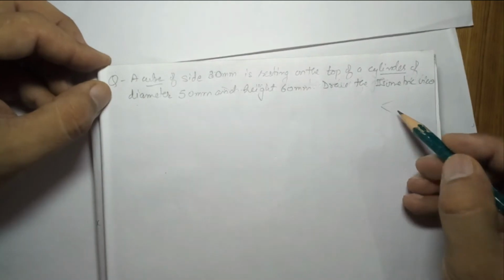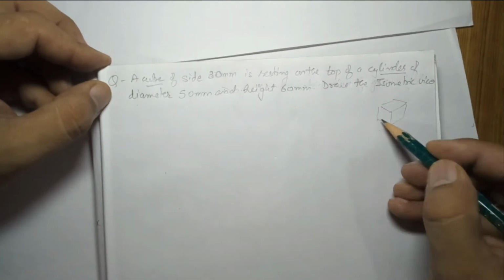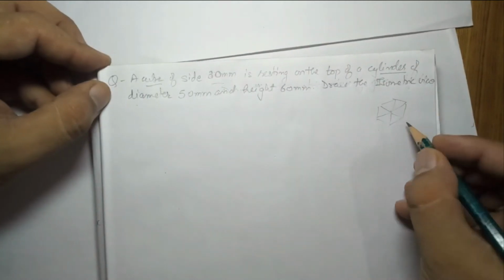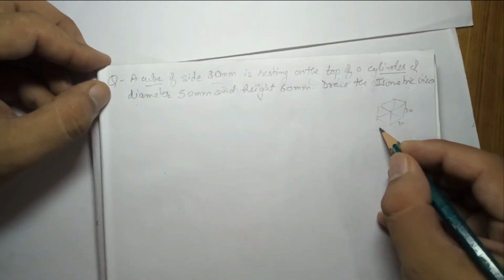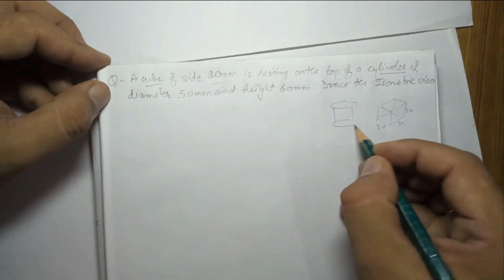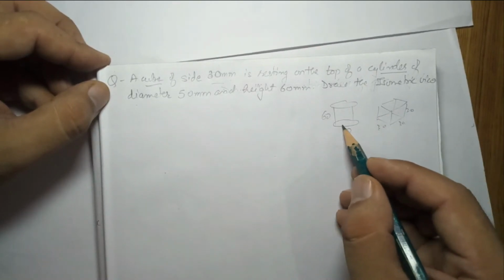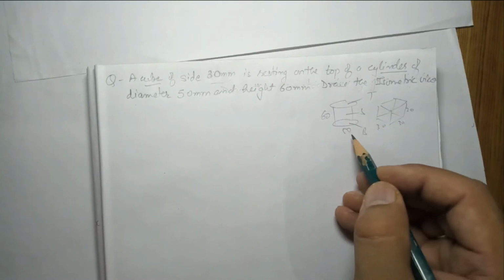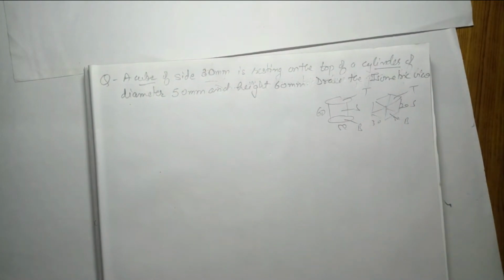(10.9) Isometric View of Cube Placed on a cylinder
How to draw the isometric view of a cube of edge 20mm resting on the top of a cylinder of diameter 40mm and axis height 50mm centrally.